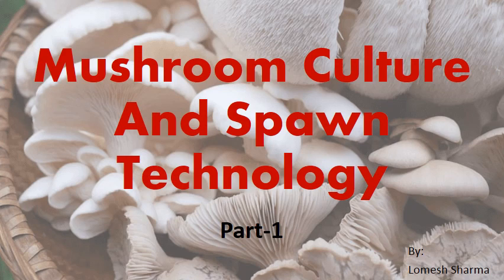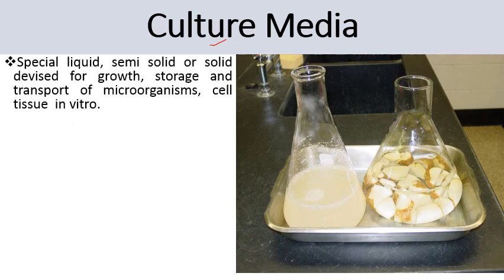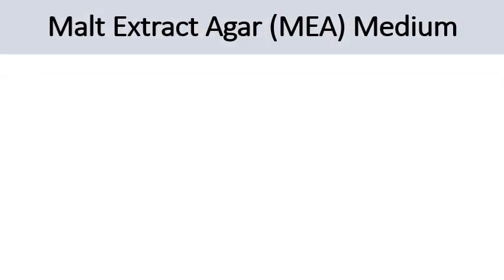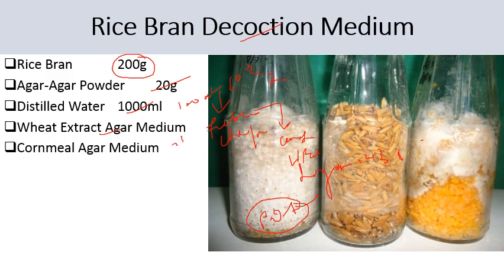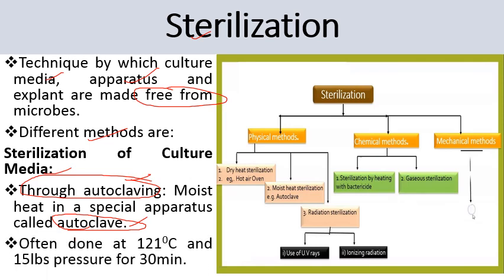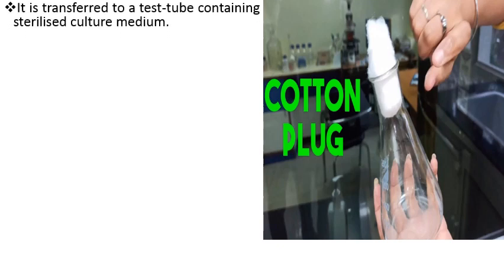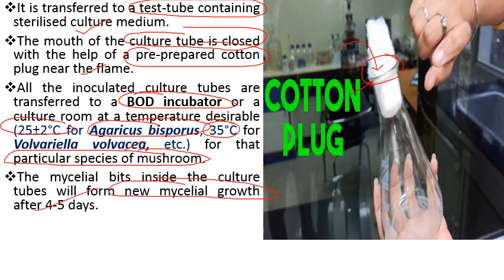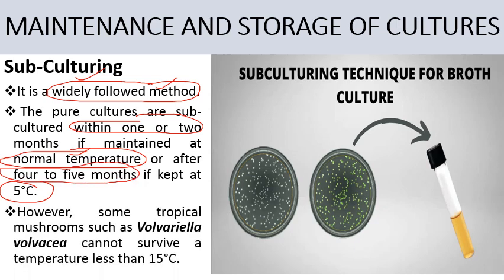Mushroom Culture And Spawn Technology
Mushroom Culture
spawn
sterlizaion process in mushroom cultivation